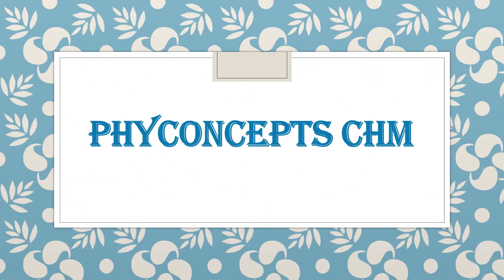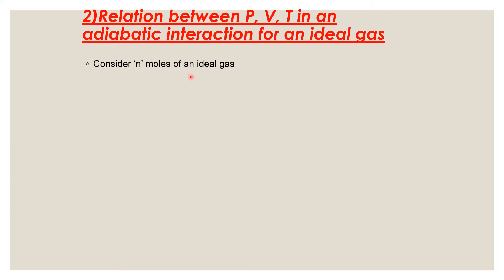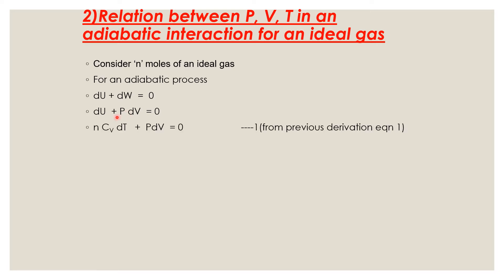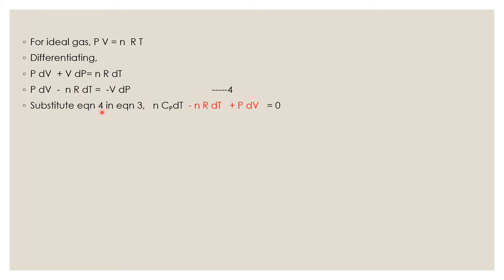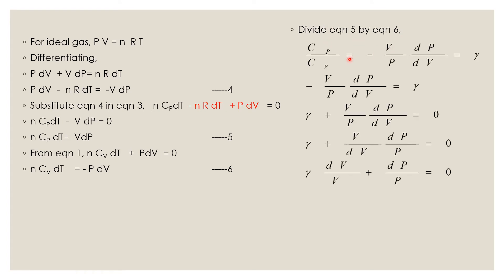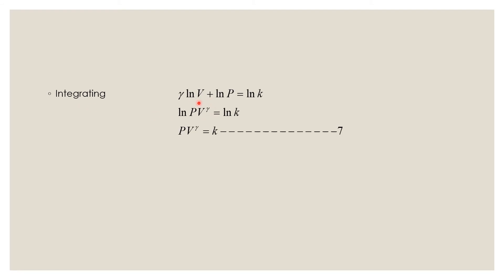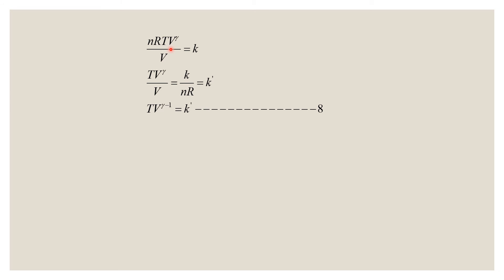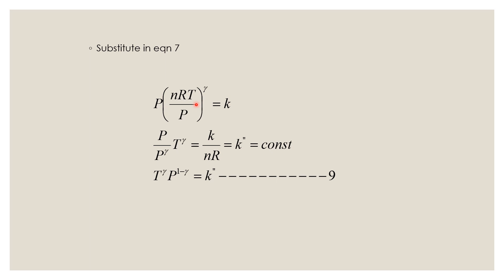Thermodynamics- 6 (Relation between P, V, T in an adiabatic interaction for an ideal gas)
This is the sixth part of the series of Thermodynamics. Here the second application of First law of Thermodynamics - Relation between P, V, T in an adiabatic interaction for an ideal gas is discussed.